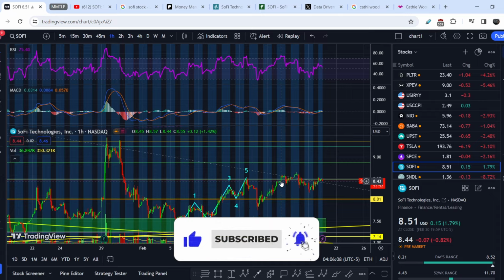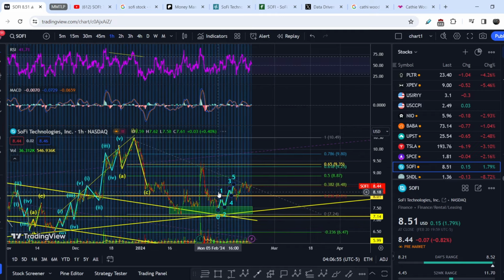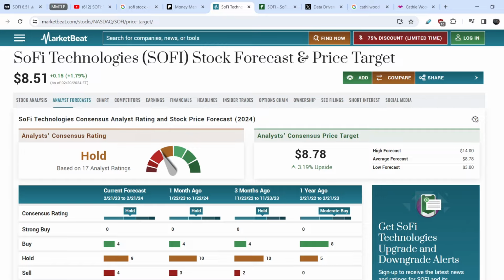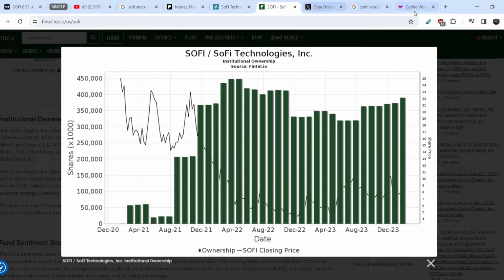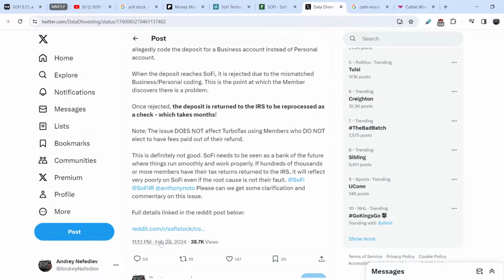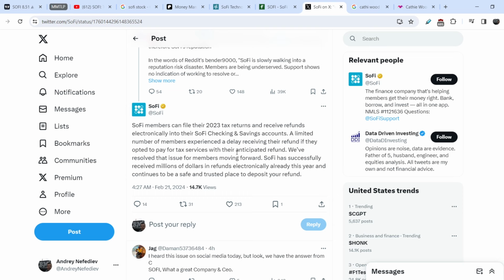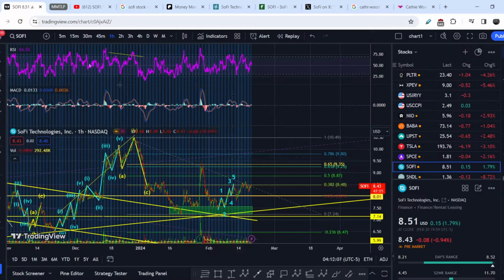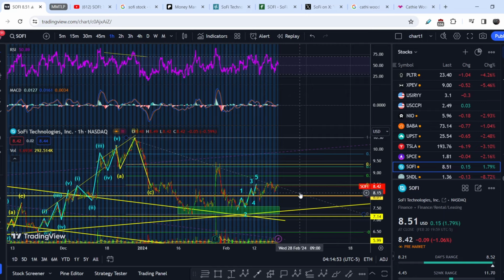SOFI's Tax Refund Problem Successfully Solved! Cathie Wood Is Still Buying SOFI Stock!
Timecodes:
0:00 Intro
0:11 Fundamental Analysis
6:30 Technical Analysis